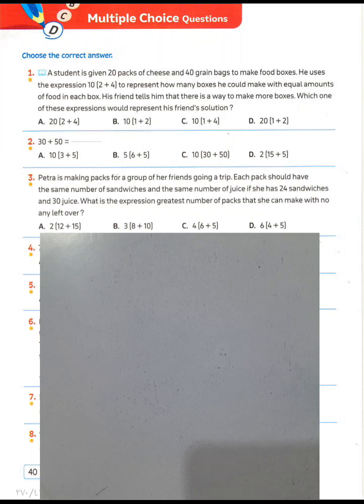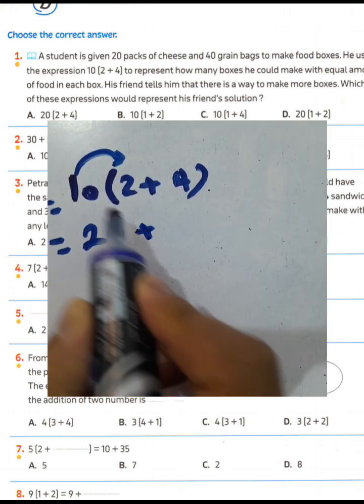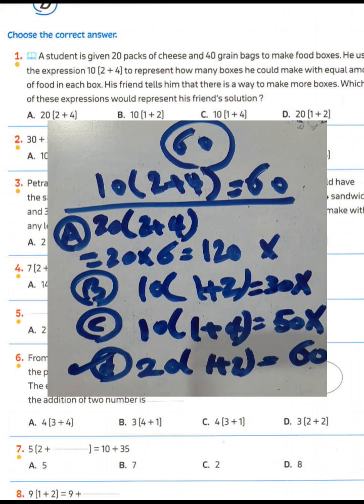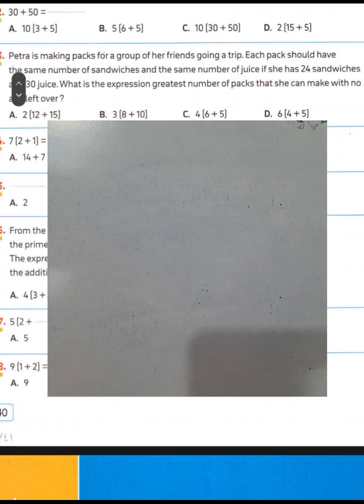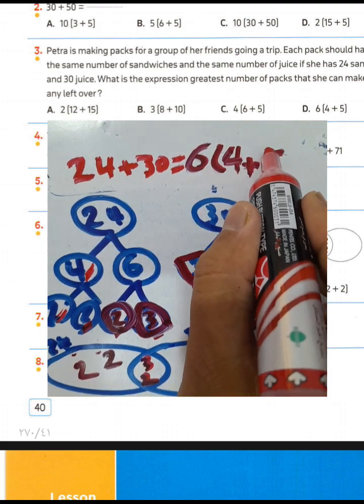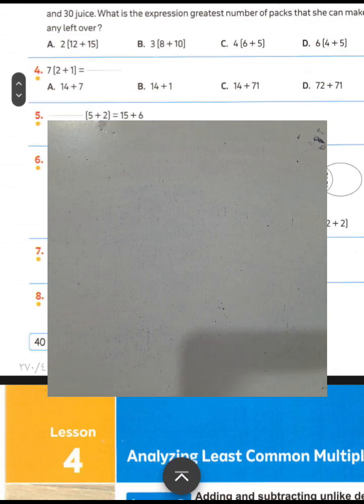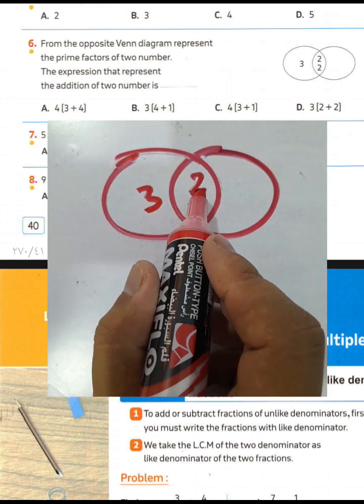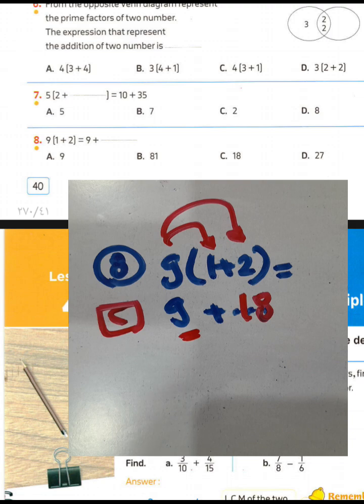السادس الابتدائي الترم الاول maths منهج 2024#حل كتاب المعاصر التدريبات السادس MATHS GRADE#6